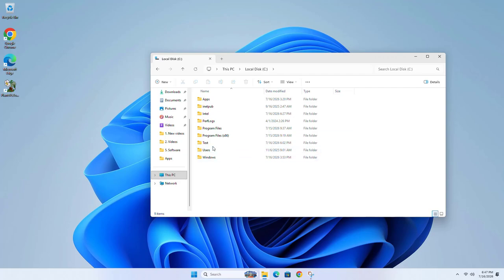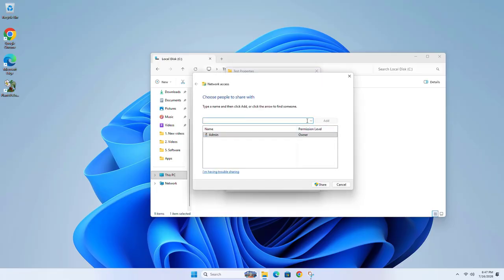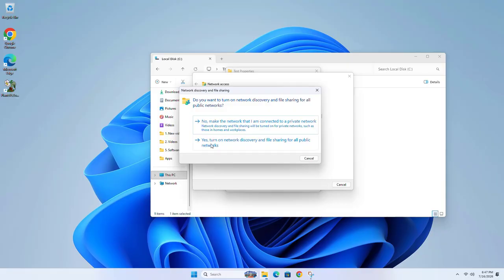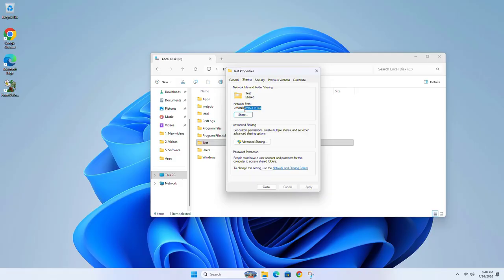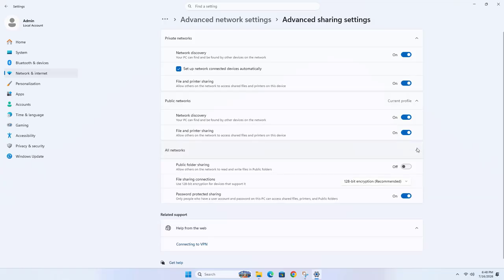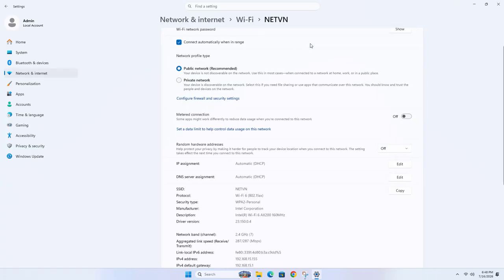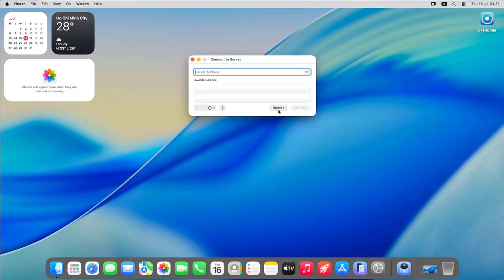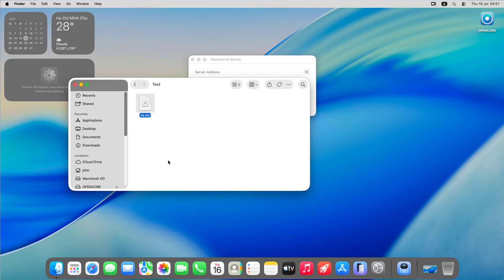How to transfer files from PC to Mac over network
how to transfer files from Windows 11 PC to Mac PC
Need to move files between different systems? In this video, I’ll show you exactly how to transfer files from a Windows 11 computer to a Mac using your local network—no external drives or cables required!

We’ll walk through the entire process step-by-step, including:

- Setting up folder sharing on Windows 11.
- Configuring network discovery and sharing permissions.
- Disabling password protection for a smoother transfer.
- Accessing the shared folder directly from your Mac.

This method is the fastest way to sync your data between PC and Mac.